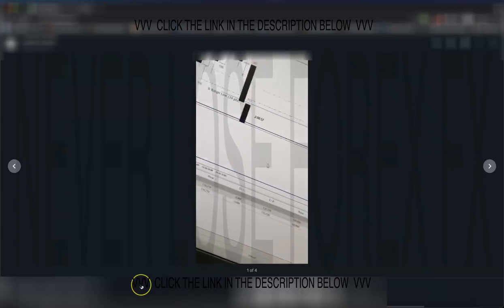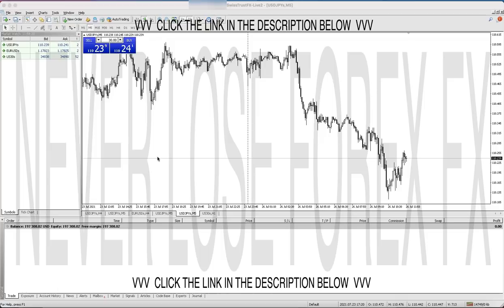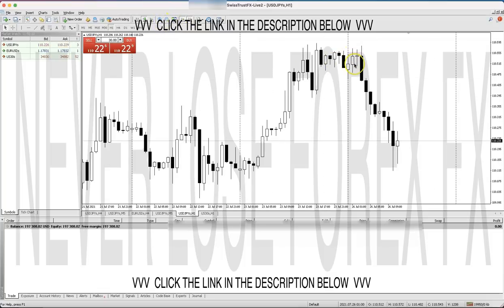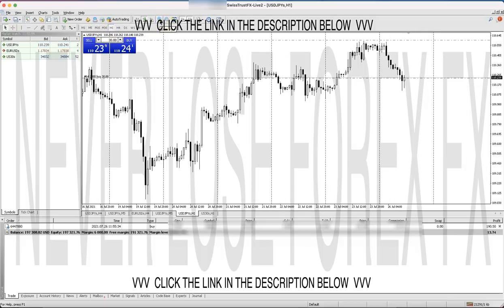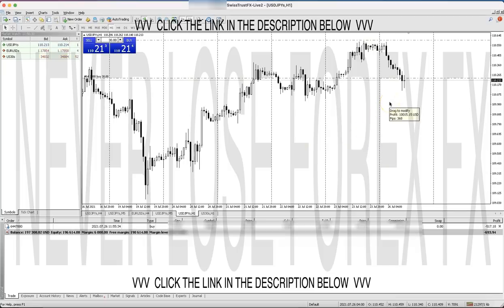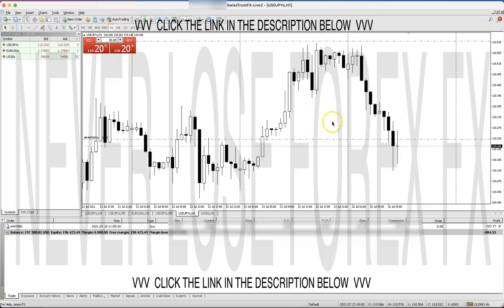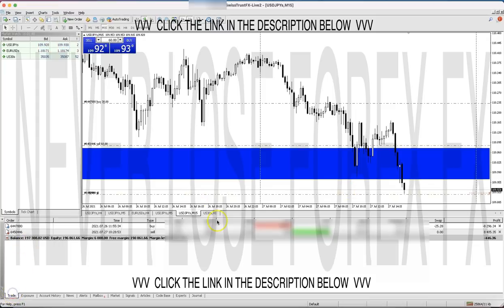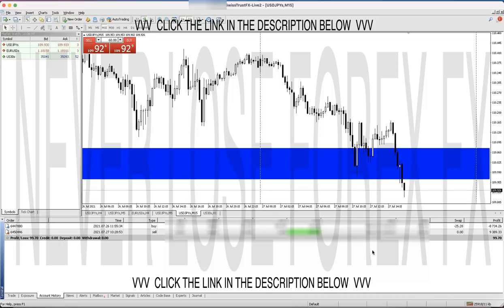HOW TO HEDGE OUT OF A -$6,000 LOSS WHEN SUPPORT AND RESISTANCE FAILS YOU (MYFXBOOK LINK IN BIO)